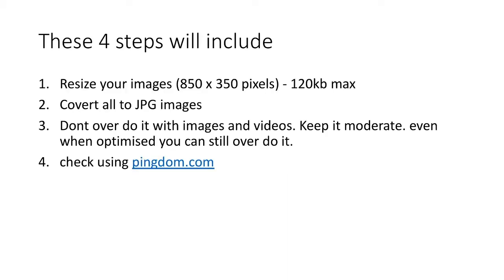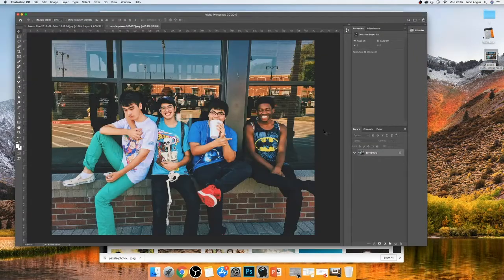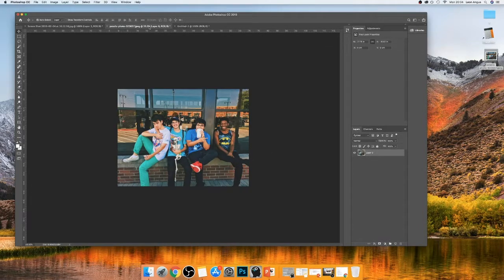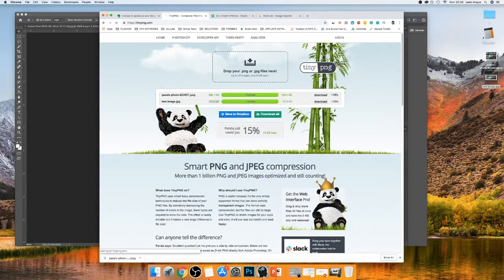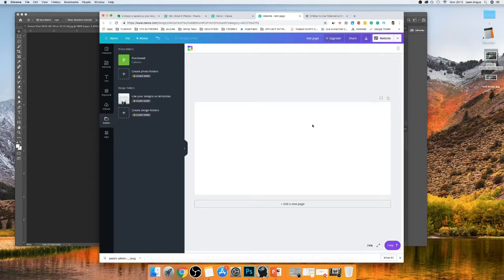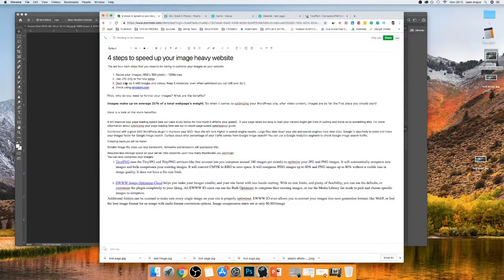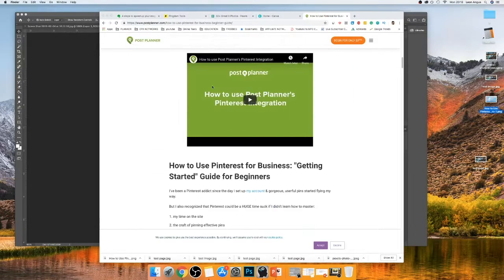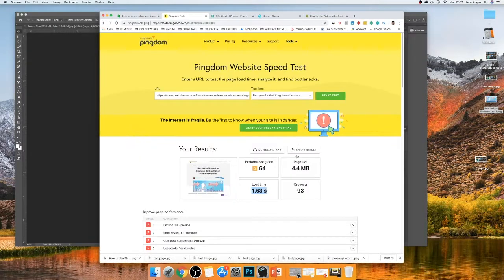4 steps to speed up your image heavy website | Leon Angus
The are 4 main steps that you need to be taking to optimize your images on your website.
1. Resize your images (850 x 350 pixels) - 120kb max
2. Use JPG only or the new webp
3. Dont over do it with images and videos. Keep it moderate. even when optimized you can still over do it.

First, why do you need to format your images? What are the benefits?

images make up on average 21% of a total webpage’s weight. So when it comes to optimizing your WordPress site, after video content, images are by far the first place you should start!

Here is a look at the main benefits:
It will improve your page loading speed (see our case study below for how much it affects your speed).  If your page takes too long to load your visitors might get tired of waiting and move on to something else.

For more information about optimizing your page loading time see our in-depth page speed optimization guide.

Combined with a great SEO WordPress plugin it improves your SEO. Your site will rank higher in search engine results. Large files slow down your site and search engines hate slow sites.

Google is also likely to crawl and index your images faster for Google image search. Curious about what percentage of your traffic comes from Google image search? You can use a Google Analytics segment to check Google image search traffic.
Creating backups will be faster.

Smaller image file sizes use less bandwidth. Networks and browsers will appreciate this.
Requires less storage space on your server (this depends upon how many thumbnails you optimize)

You can also compress your images:

TinyPNG uses the TinyJPG and TinyPNG services (the free account lets you compress around 100 images per month) to optimize your JPG and PNG images. It will automatically compress new images and bulk compresses your existing images. It will convert CMYK to RBG to save space. It will compress JPEG images up to 60% and PNG images up to 80% without a visible loss in image quality. It does not have a file size limit.

EWWW Image Optimizer Cloud helps you make your images smaller, and your site faster with less hassle starting. With no size limits, and plenty of flexibility, you can use the defaults, or customize the plugin completely to your liking. All EWWW IO users can use the Bulk Optimizer to compress their existing images, or use the Media Library list mode to pick and choose specific images to compress.

Additional folders can be scanned to make sure every single image on your site is properly optimized.

EWWW IO even allows you to convert your images into next-generation formats like WebP, or find the best image format for an image with multi-format conversion options. Image compression starts out at only $0.003/image